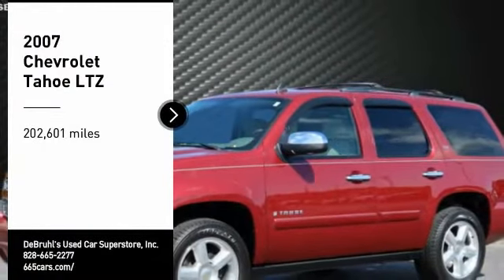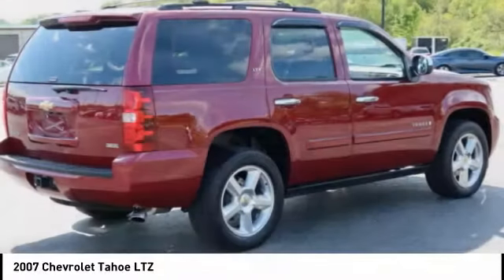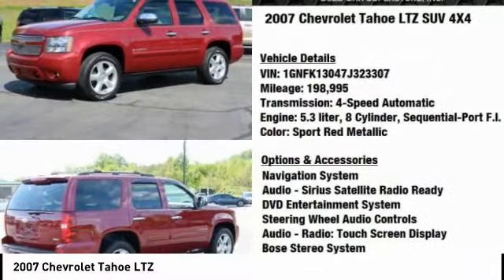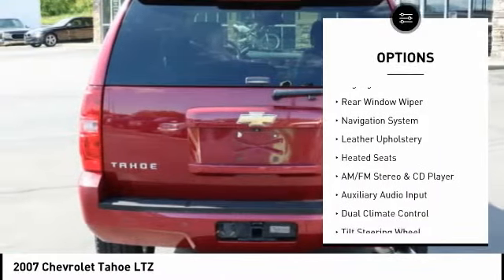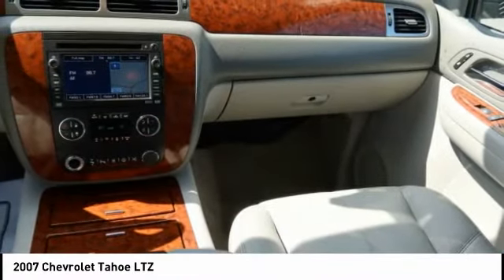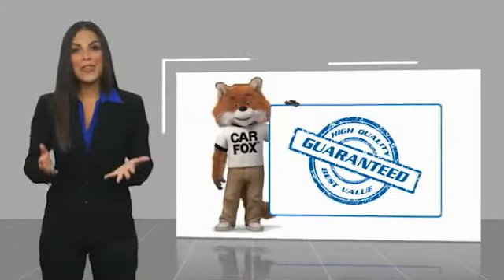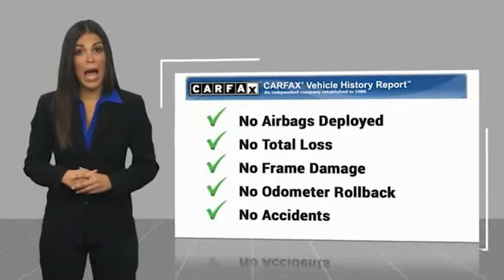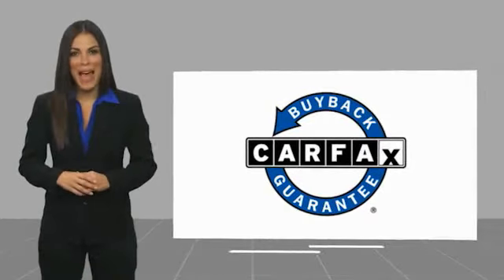2007 Chevrolet Tahoe Asheville NC 323307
2007 Chevrolet Tahoe LTZ

354 Sardis Rd.

* 8 Cylinder engine * * GREAT DEAL AT $14,950 *  * This 2007 Chevrolet Tahoe LTZ comes with Bose speakers for a great sound experience * * 2007 ** Chevrolet * * Tahoe *  It has a 8 Cylinder engine.  For a good-looking vehicle from the inside out, this SUV 4X4 features a ravishing sport red metallic exterior along with a dark titanium/light titanium interior.  Don't wait on this one. DeBruhl's Used Car Superstore is the largest independent auto dealer in WNC! We offer a full range of financing with our guarantee credit approval, everyone is approved here.